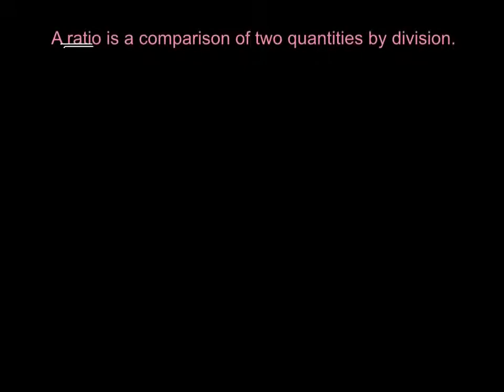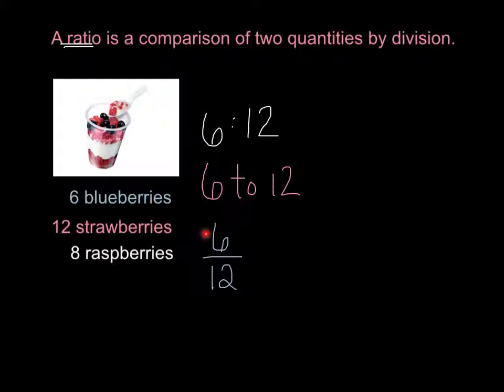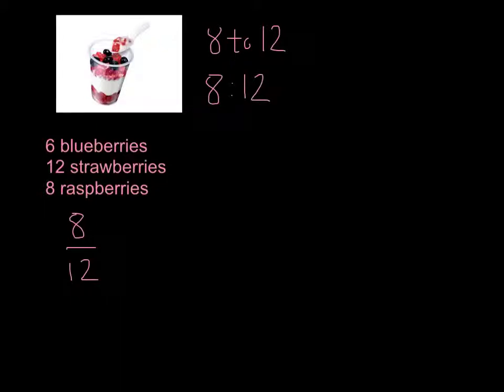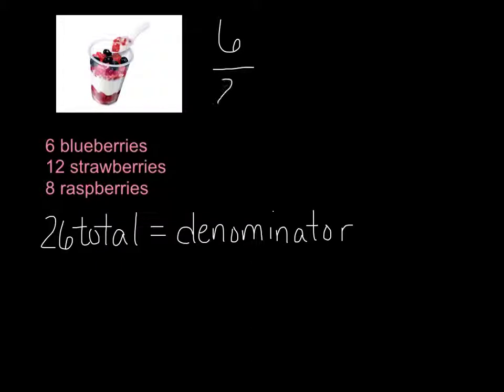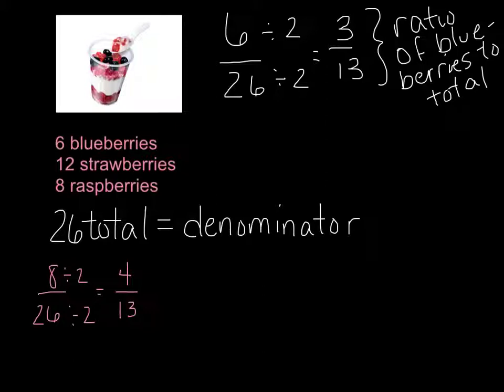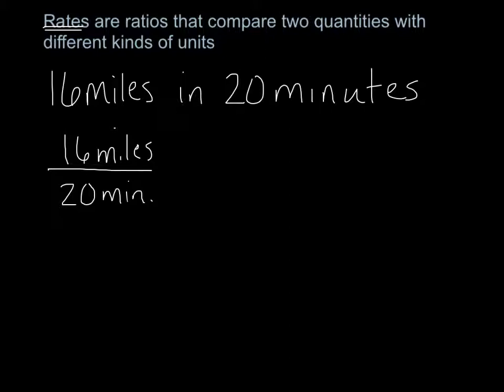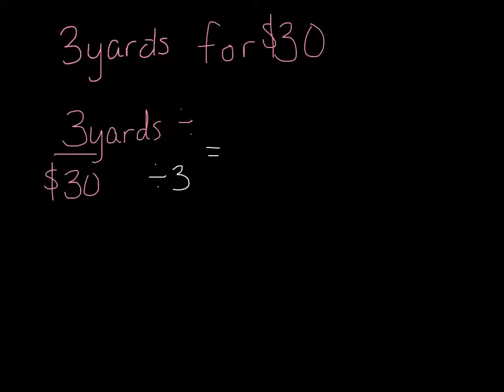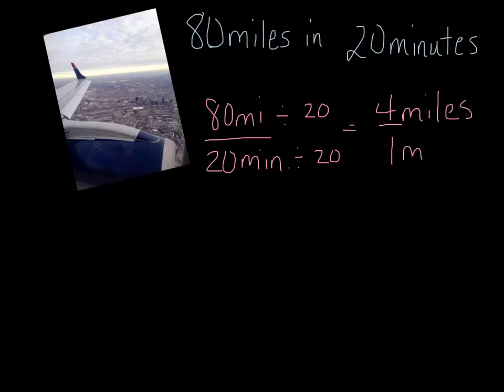Ratios and Rates